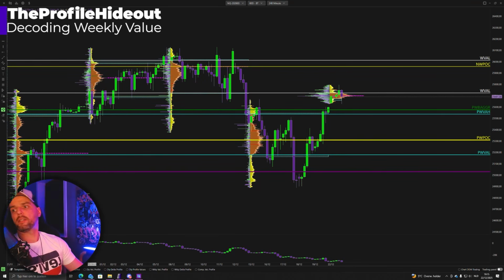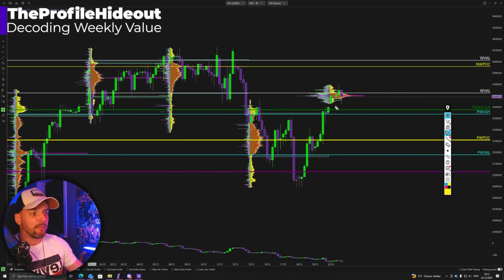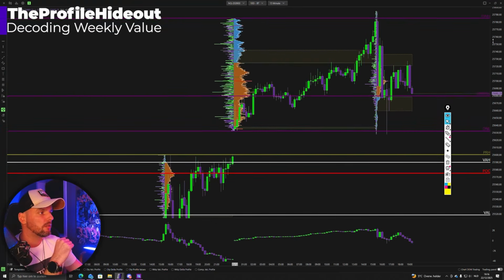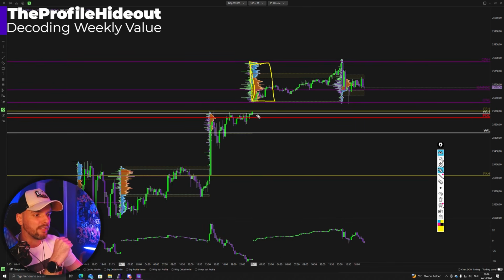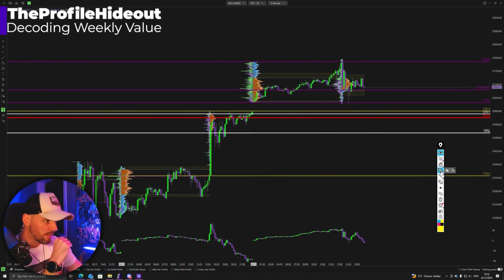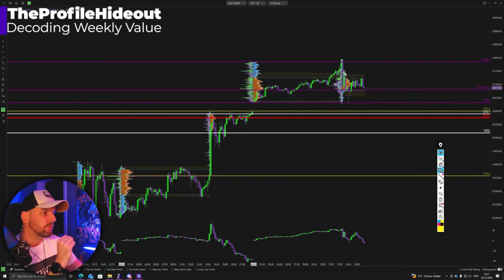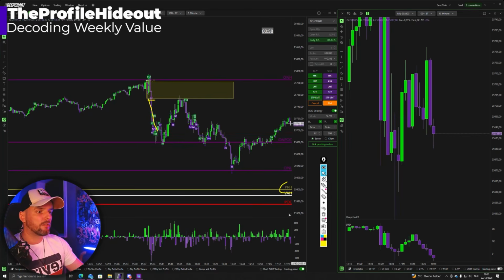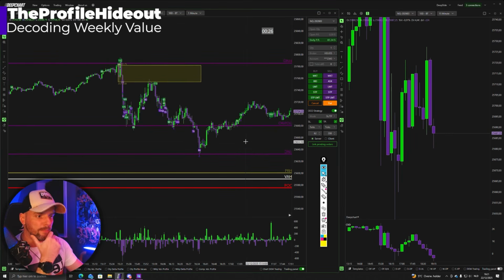How I Trade Gaps Using Volume Profile (High-Probability Setups)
🟩 Get funded with IQ Capital (my prop firm) · code TPH

I’m breaking down my understanding of the Volume Profile for 30 days straight, focused on helping new and developing traders learn how to read value, structure, and high-probability levels in real market conditions.

Each video walks through one trading session step by step, showing how volume, value areas, and key levels can guide directional bias and trade decisions — without indicators or guessing.

If you’re just starting with Volume Profile, this series is for you.

Trading futures, options on futures, and other leveraged instruments involves substantial risk of loss and is not suitable for all investors. Nothing in this video is financial advice. THE PROFILE HIDEOUT and its presenters are not registered investment advisers, brokers, or commodity trading advisors. All trading decisions are your own, and you should never trade with money you cannot afford to lose. Always consult with a licensed financial professional before making any investment decisions.  Past performance is not indicative of future results. Trading carries the full risk of loss of your capital, and no guarantee of performance or profitability is being made.